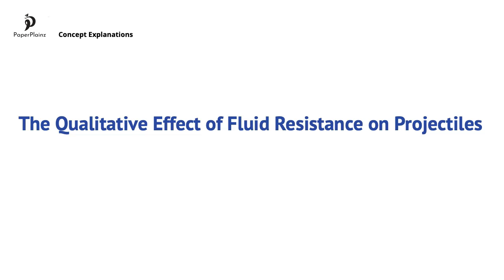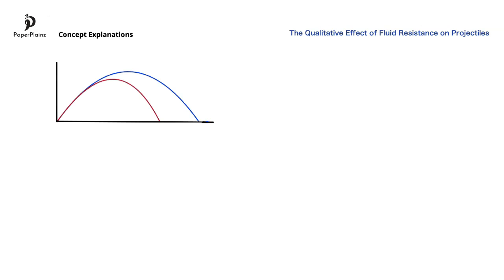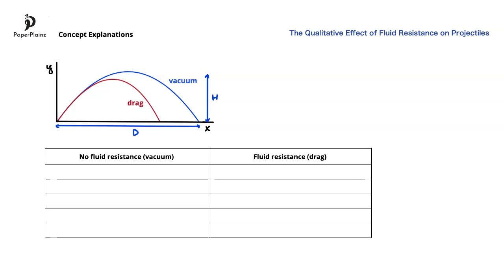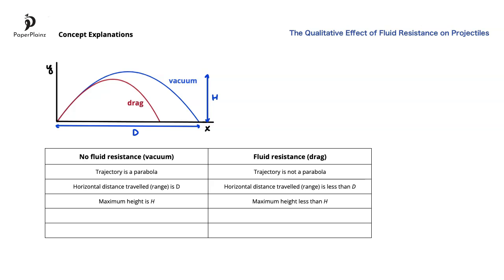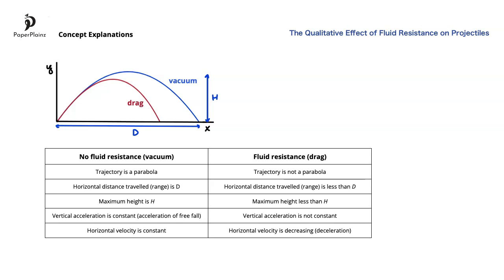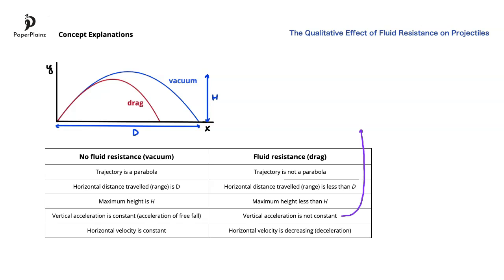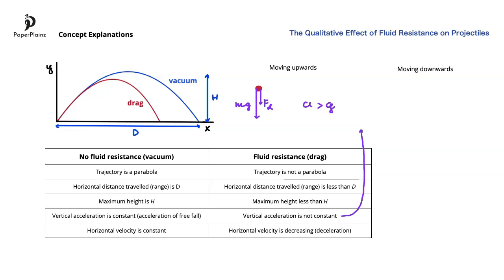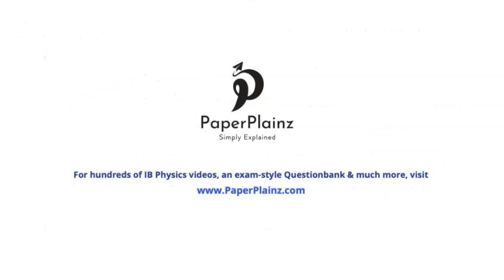The Qualitative Effect of Fluid Resistance on Projectiles (A.1.9)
Clear and concise concept explanation video that covers The Qualitative Effect of Fluid Resistance on Projectiles  (Topic A.1, Kinematics) from the IB Physics SL and HL "new" syllabus (first exams: May 2025).